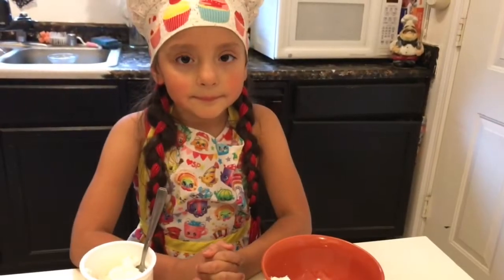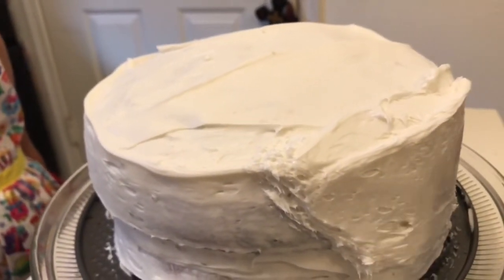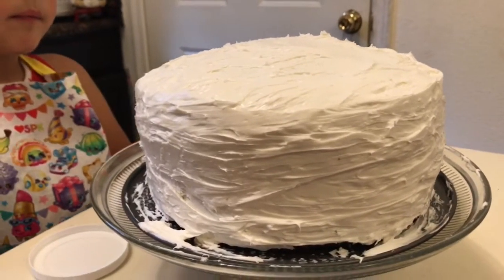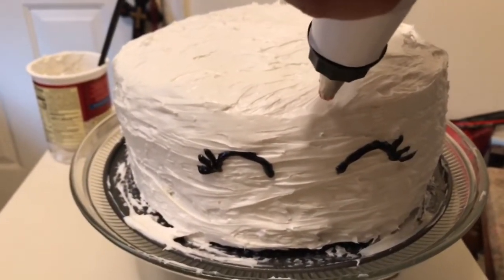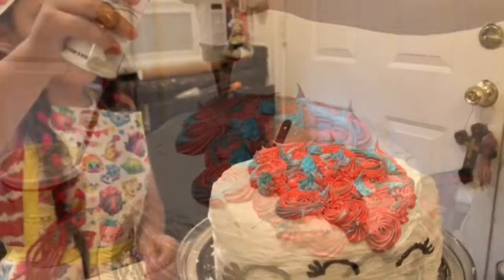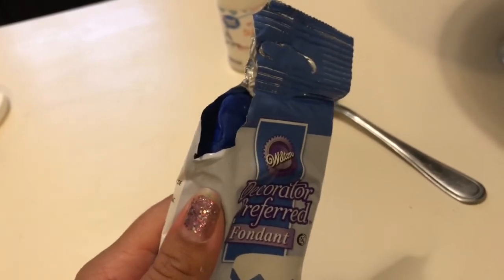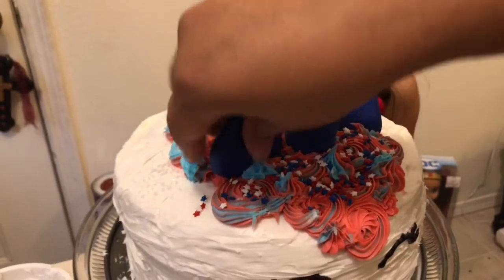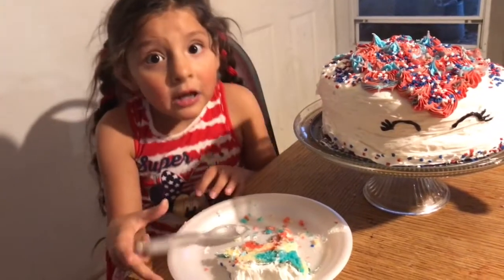USA UNICORN CAKE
For the Fourth of July Evie 🐝 and Ava 🐻 make a USA version Unicorn 🦄 cake 🎂!